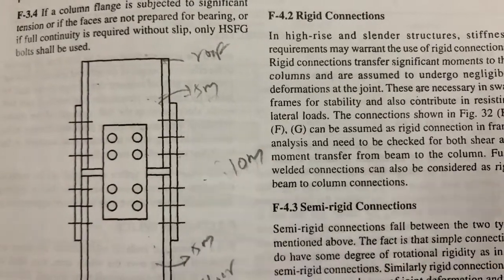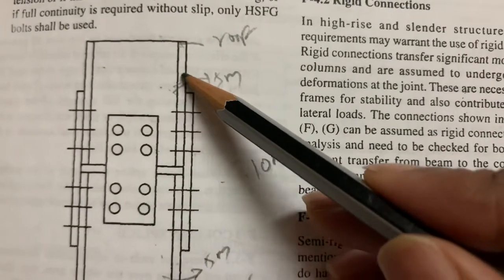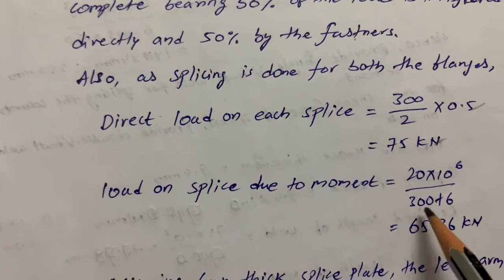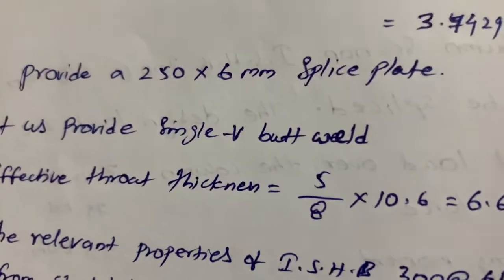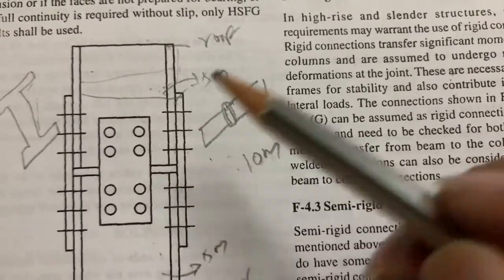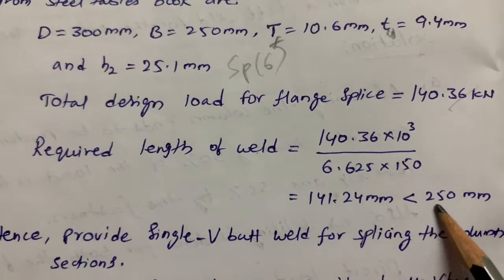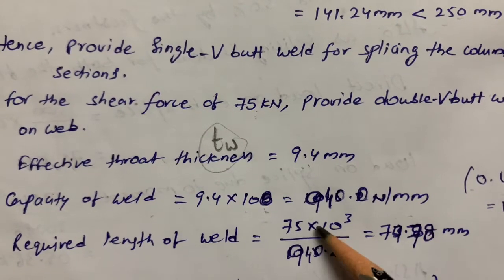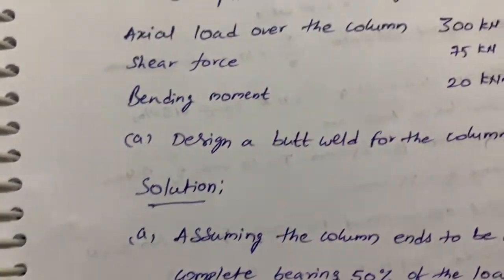Design of column splice#Design of steel structures#Welding Connection#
Design of compression members#Design of steel structures#